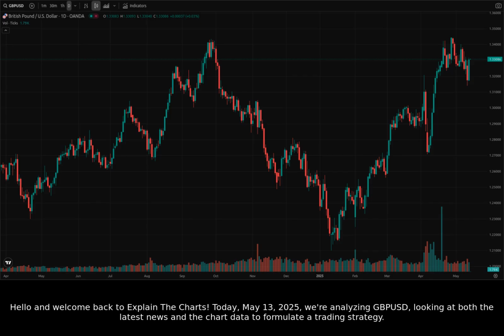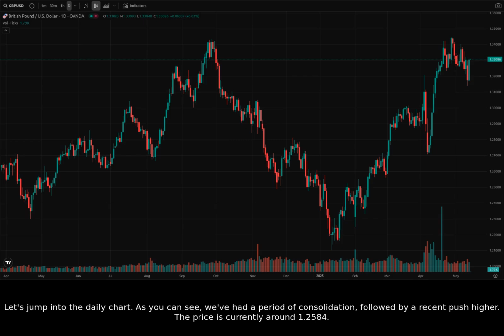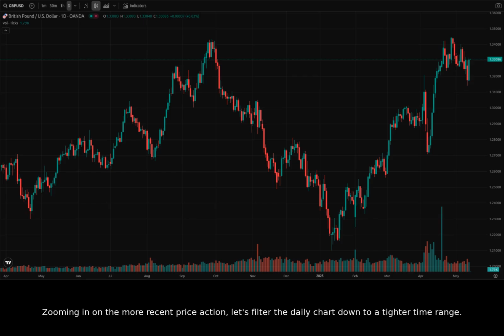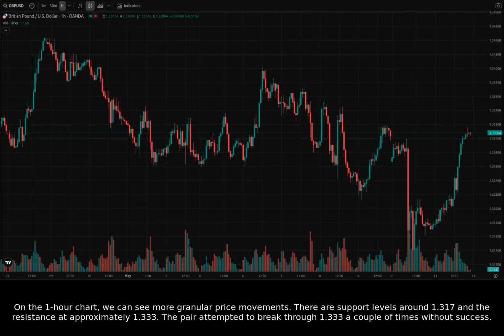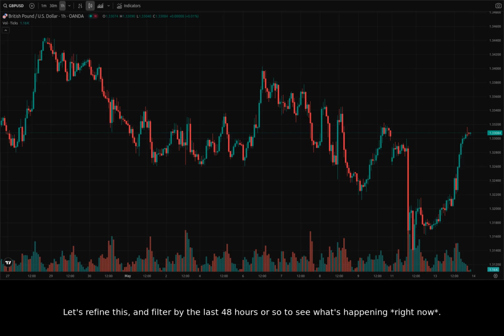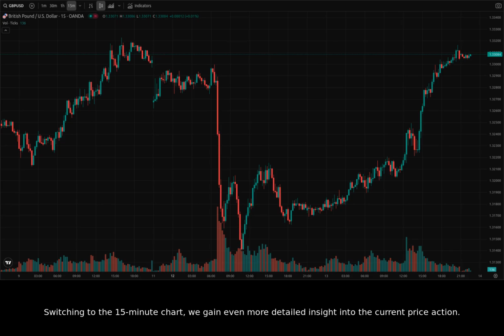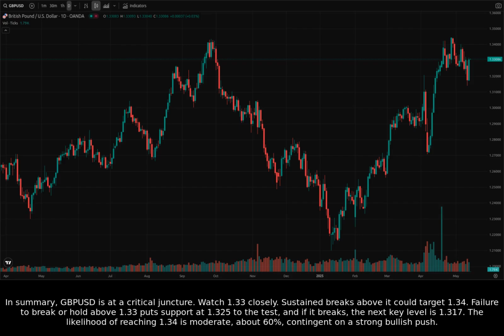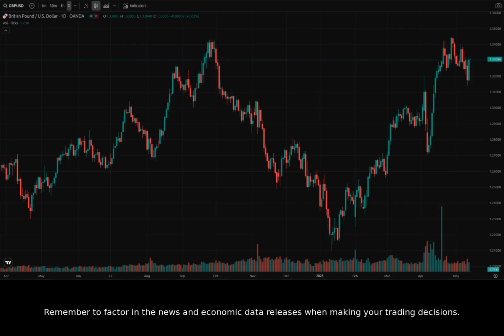GBPUSD News & Charts - Is the Pound's Rally Over? - May 13, 2025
Welcome to Explain The Charts! Today, May 13, 2025, we're diving deep into the GBPUSD currency pair. We'll analyze recent news headlines and events that are impacting the Pound Sterling and US Dollar, and then correlate those insights with detailed technical chart analysis.   We'll be looking at key price levels, potential support and resistance areas, and identifying possible trends and reversals. Whether you're a seasoned trader or just starting out, this video will equip you with the knowledge you need to make informed decisions.